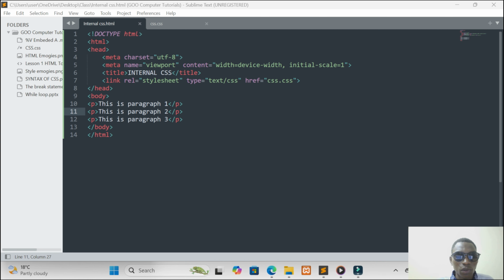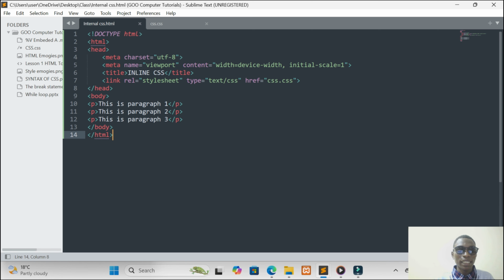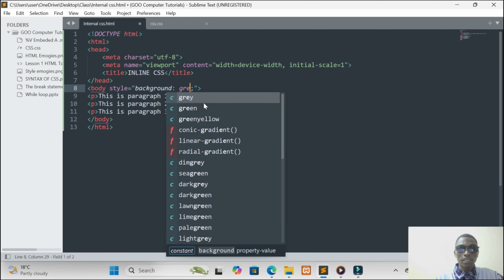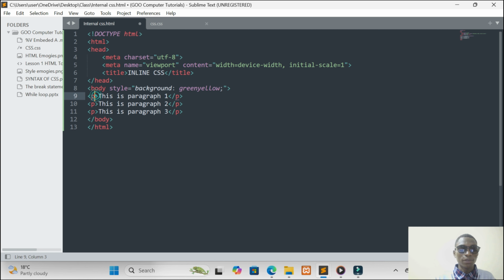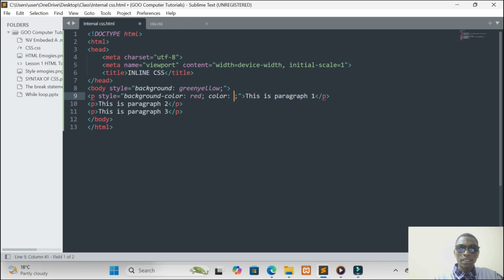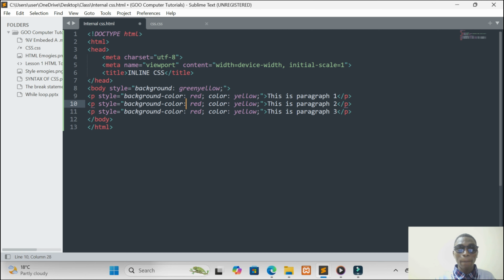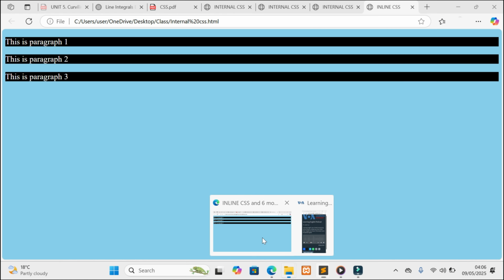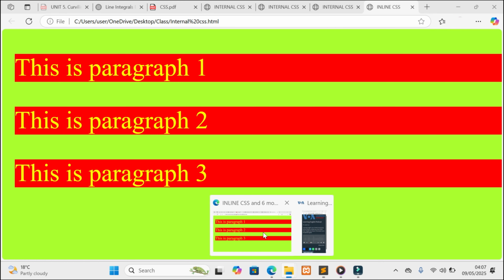CSS Tutorials - 5 - Inline CSS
Welcome in CSS tutorials, Learn and Master CSS language in easy and effectively.
📌What you'll learn:
🎈How to insert CSS in webpage 📌Internal CSS
🎈Syntax of CSS
🎈Full explanation of each part
📌 Main components of CSS syntax selector and property
👉 By the end of this video, you'll be able to make declaration of CSS and hoe to use Inline CSS in webpage
Learn how to use selectors, properties and values